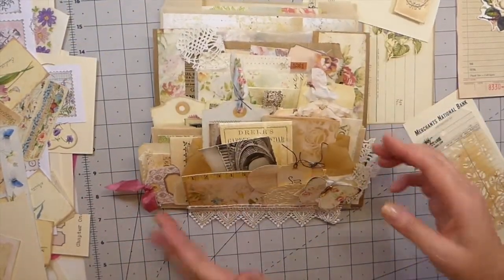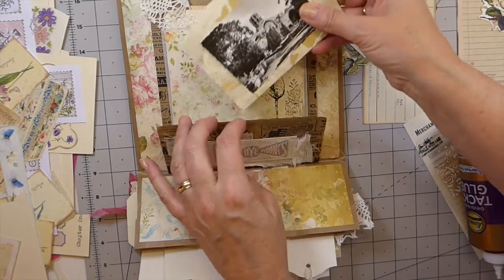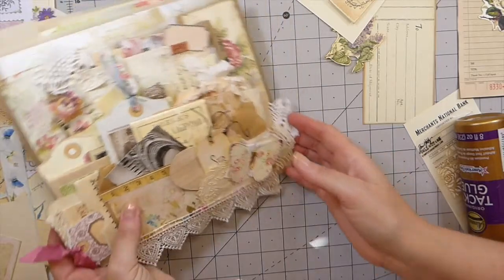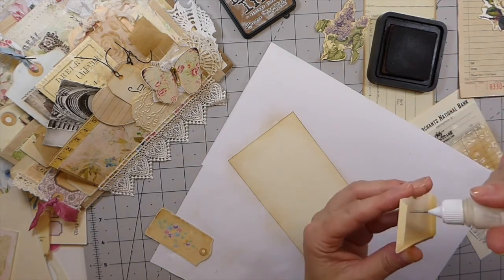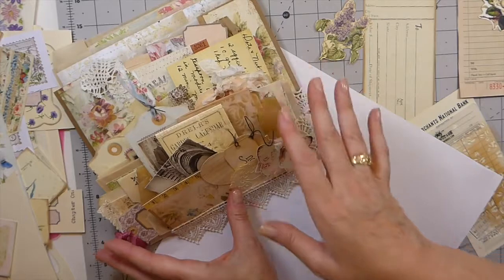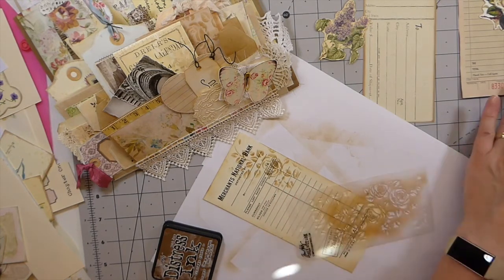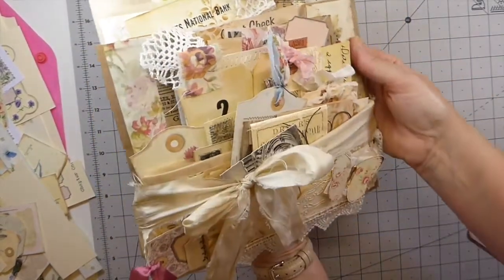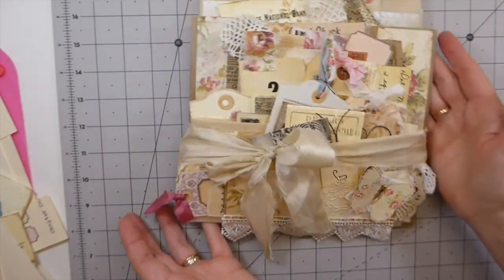How to make a Paper Bag Journal / Ephemera Holder Part 4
Welcome ! I want to thank you for taking time out of your busy day to spend with me.

 Today I am going to share how you can transform these paper bags into a gorgeous journal or ephemera holder. This makes awesome happy mail ideas to share with your crafty friends. Paper bags are inexpensive and a great way to create something unique for happy mail or to add to your junk journal.
 Gather your supplies and let's get started!

Crafty Hugs,
Gina @ TheFireFlyStudio67